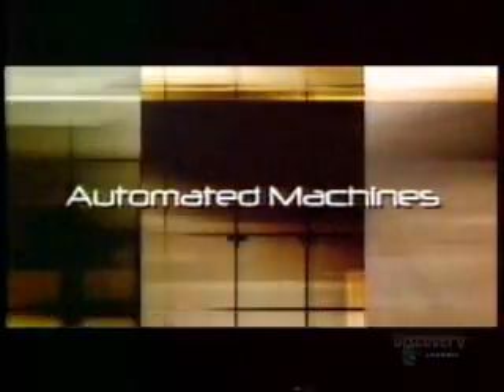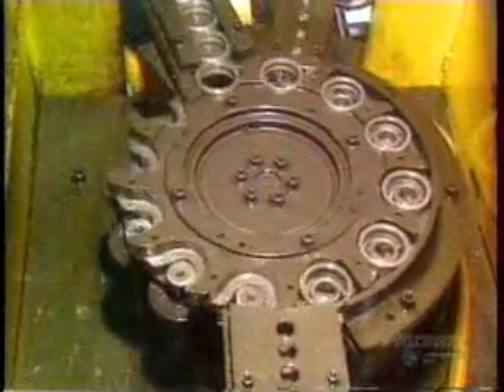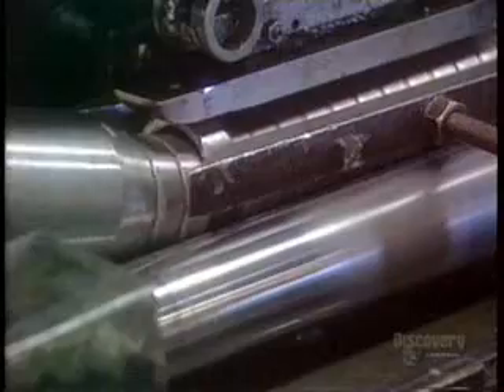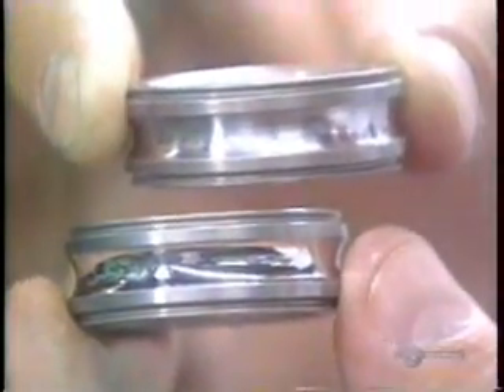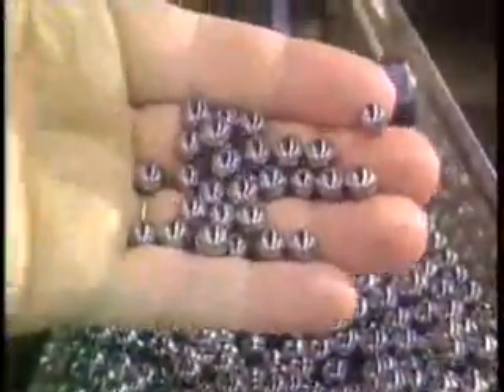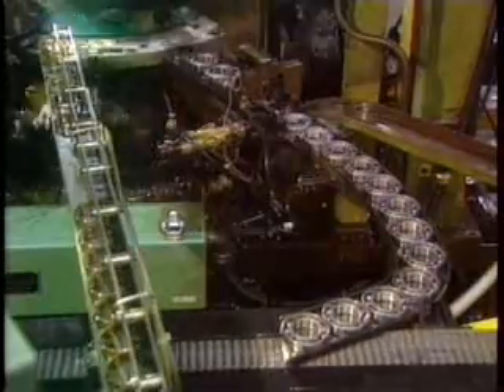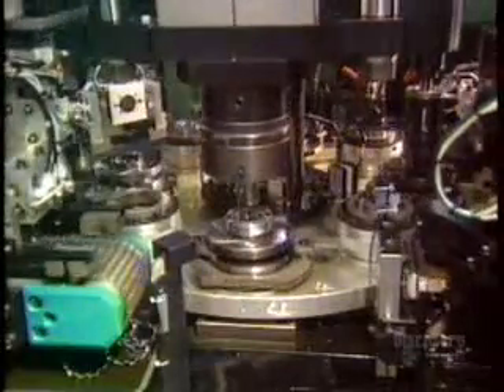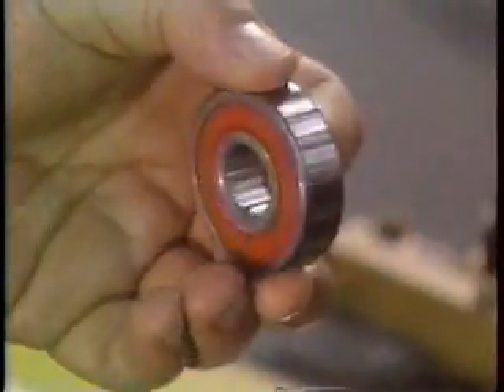Bearings - How it's made..??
How Bearings are made